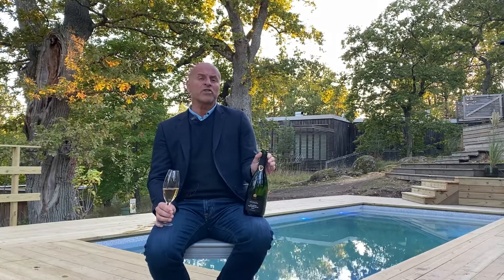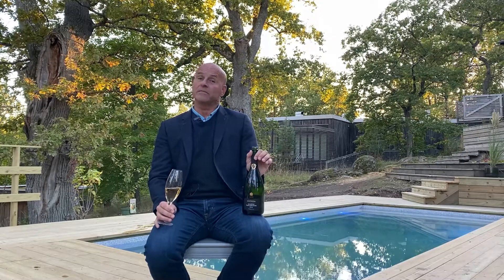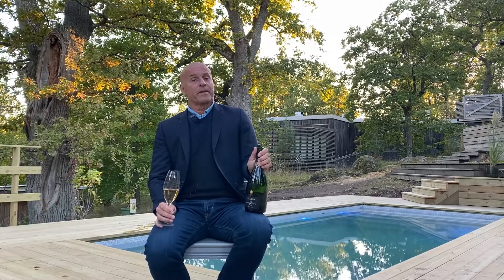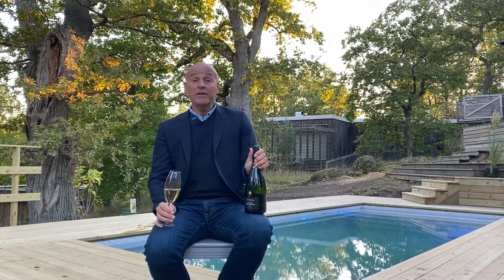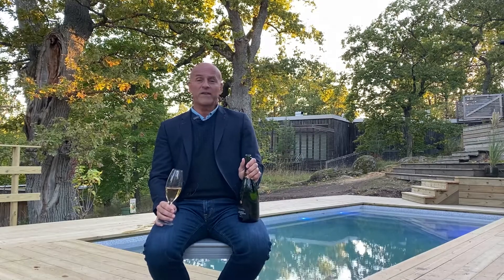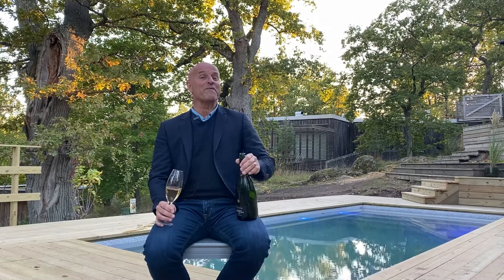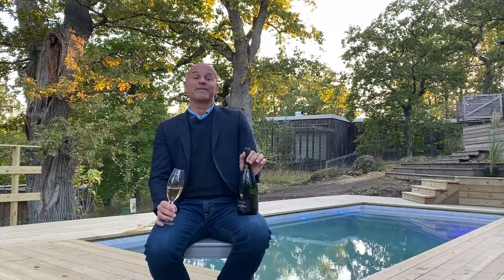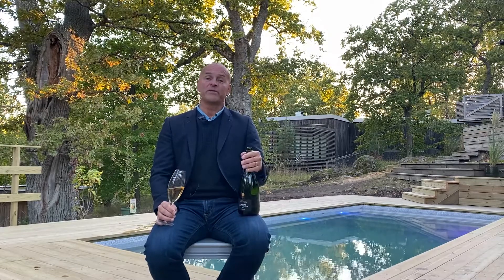Champagne Friday 36.0 - Bollinger La Côte aux Enfants 2012 (SWE)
Do You know that You can search more than 14,000+ tasting notes & scores in our Tasting Library?!
Download our new app - Champagne Club & share Your Champagne Hikings.
Read more than 700+ champagne stories, articles, posts, chronicles at champagneclub.com.
For €5,99 per month or €65 per year You will get access to all our Champagne Club Stories.